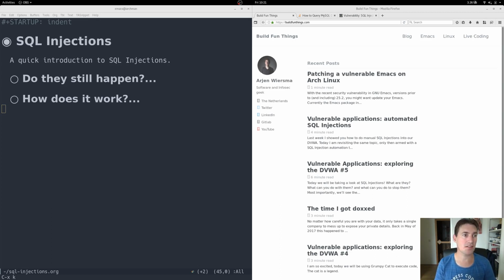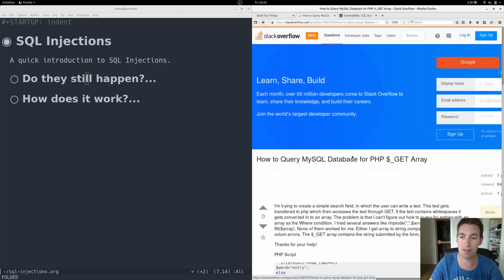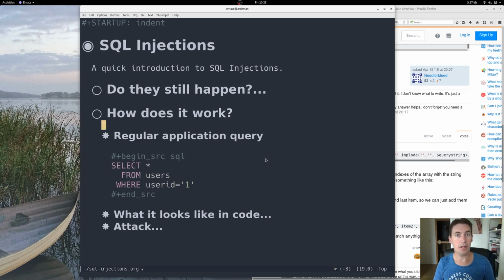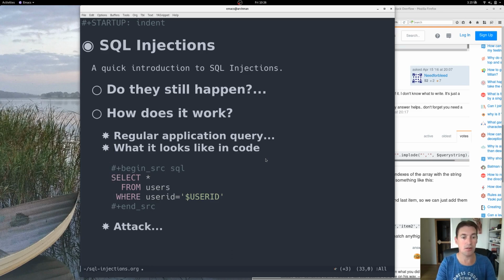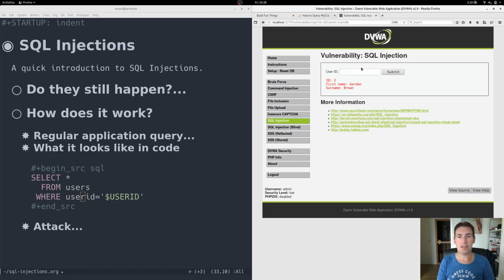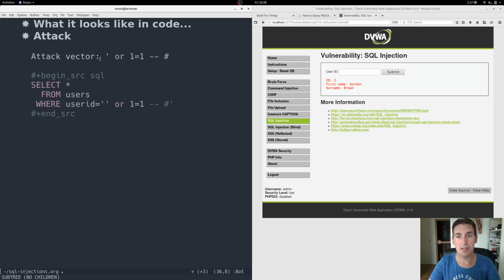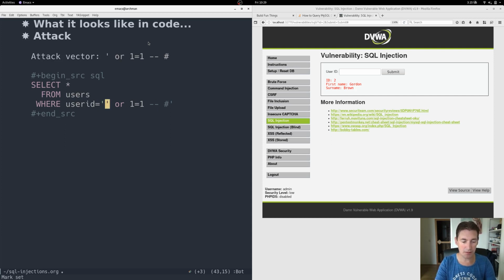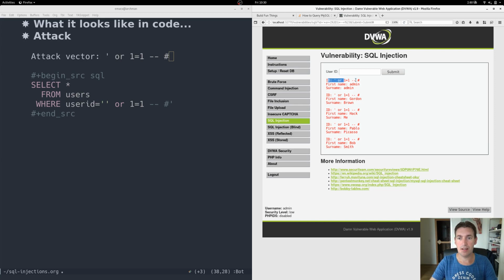A basic introduction to SQL Injections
Learn how SQL Injections, the #1 vulnerability on the OWASP Top 10 list, work by going through a practical example.

At the end you should know how a SQL Injection works.